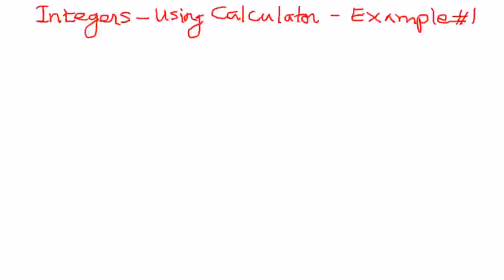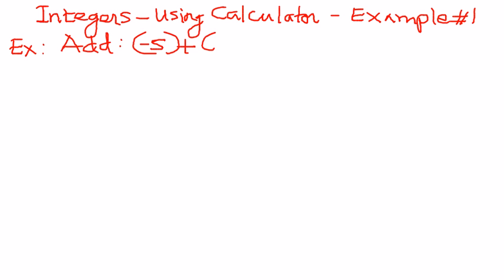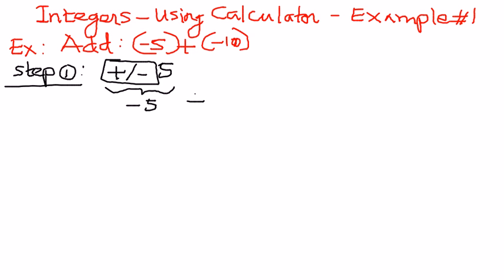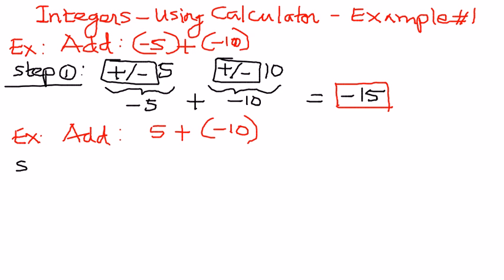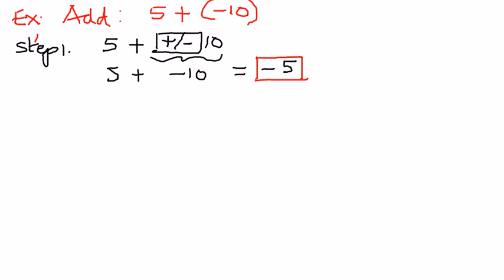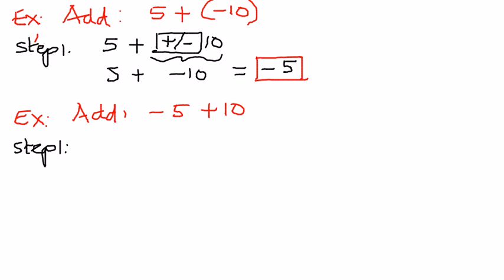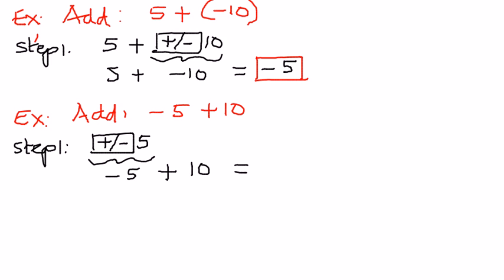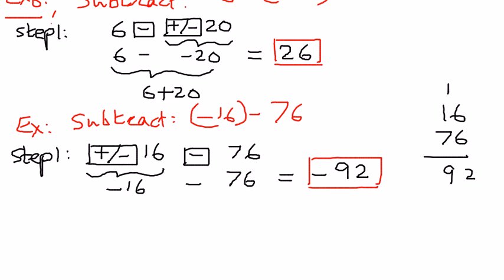Integers-Using Calculator-Examples # 1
In this presentation we shall see how to use a calculator to simplify Integer numbers.